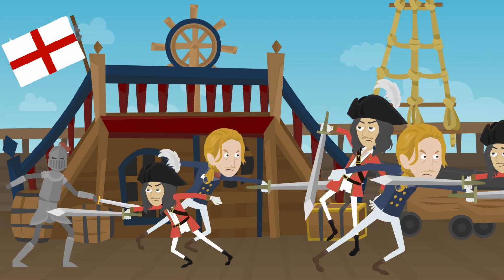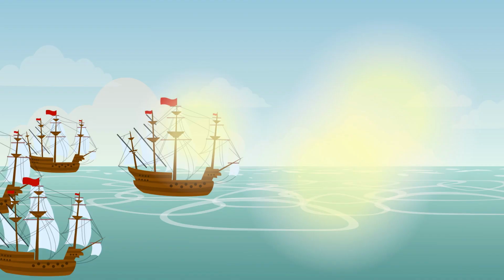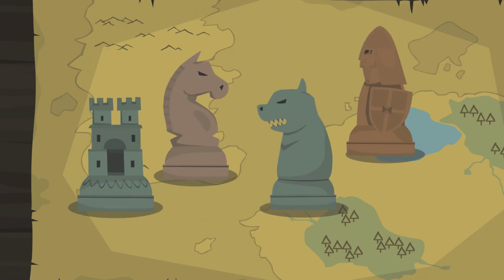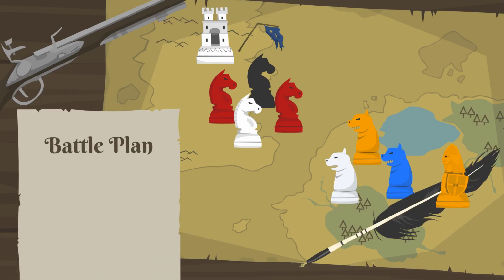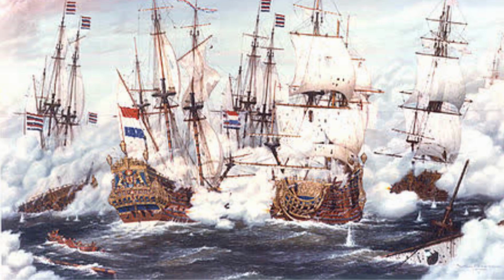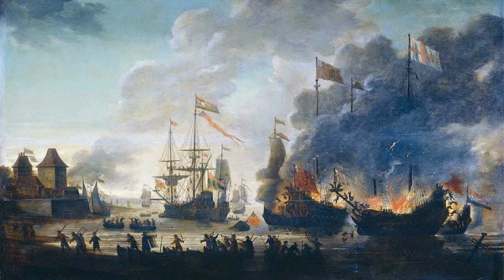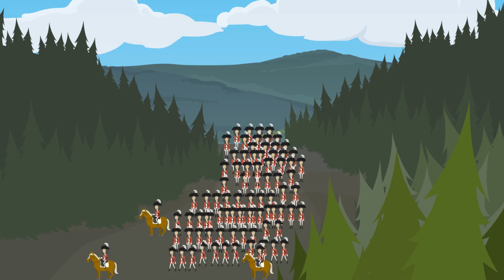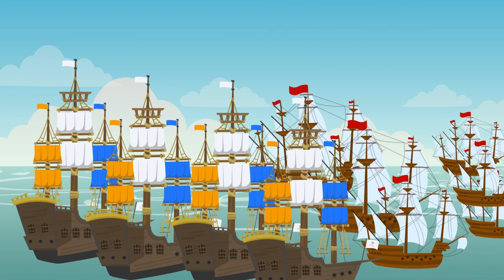Anglo-Dutch Wars — History Simplified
The Anglo-Dutch Wars were a series of conflicts fought between the English and the Dutch in the 17th and 18th centuries. The first war, fought between 1652 and 1654, was sparked by commercial rivalries and disputes over trade. The second war, fought between 1665 and 1667, was caused by English attacks on Dutch merchant ships and Dutch resistance to English naval power. The third war, fought between 1672 and 1674, was a result of English attempts to block Dutch trade and Dutch attempts to defend their trade. The fourth war, fought between 1780 and 1784, was caused by a combination of commercial, colonial, and strategic interests. The wars had a significant impact on the development of both England and the Netherlands, and had a lasting impact on the balance of power in Europe.

Welcome to History Simplified! We are a team of history enthusiasts and educators on a mission to make the past accessible and enjoyable for all.

Our channel is all about exploring the stories and events that have shaped the world we live in today, in a fun and easy-to-understand way. From ancient civilizations to modern times, we cover a wide range of topics and aim to bring the past to life with engaging visuals, interactive elements, and clear explanations.

We believe that history is not just about dates and names, but about the experiences of people who lived in the past. That's why we strive to make our content relatable, engaging, and educational, to help you understand the context and significance of historical events.

Join us on our journey as we delve into the rich tapestry of human history and learn something new every day!